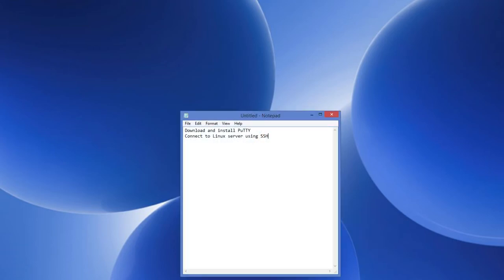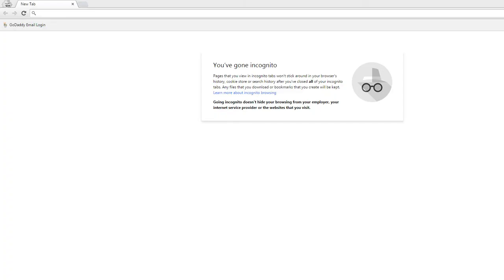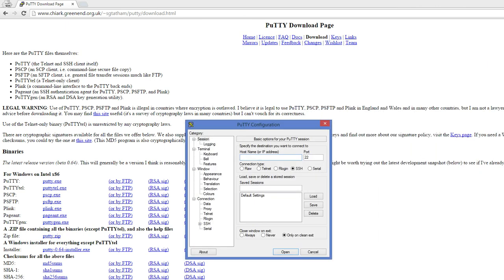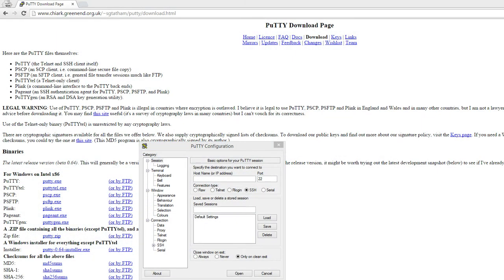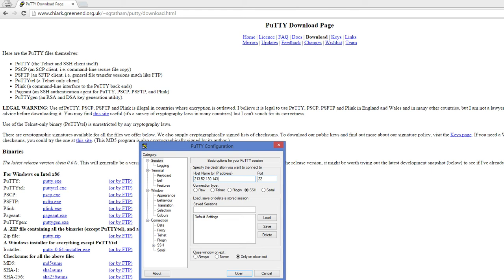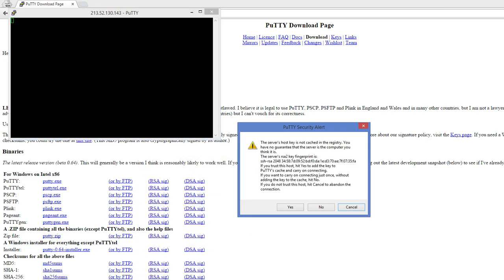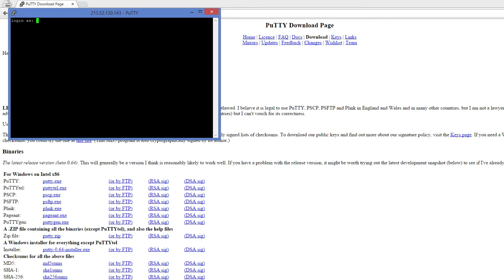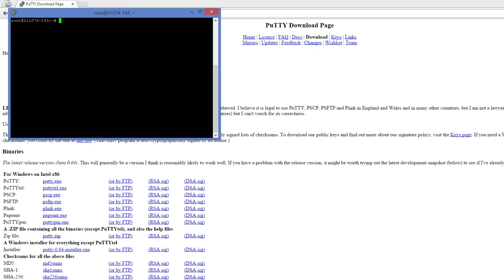Using PuTTY to connect to Linux from Windows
Video tutorial covers how you can connect to Linux from a Windows Desktop using SSH using PuTTY. Putty is a free telnet and SSH client.